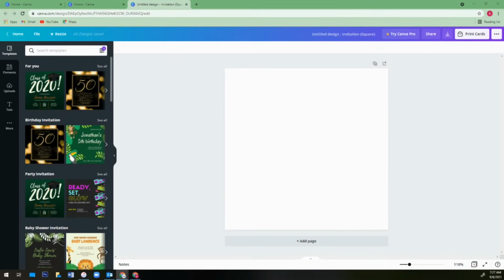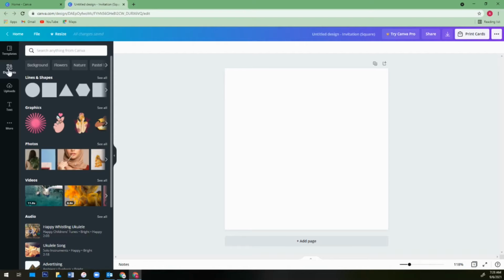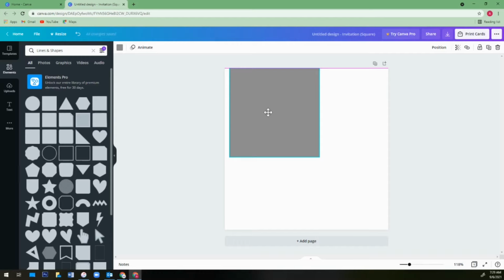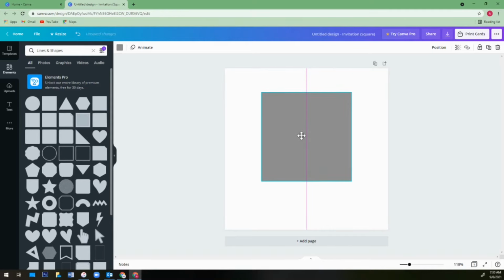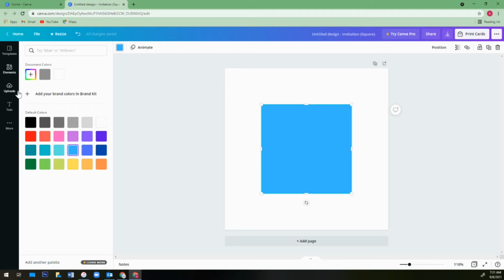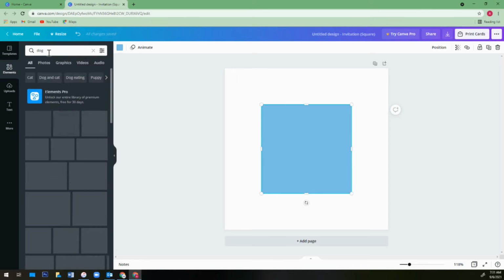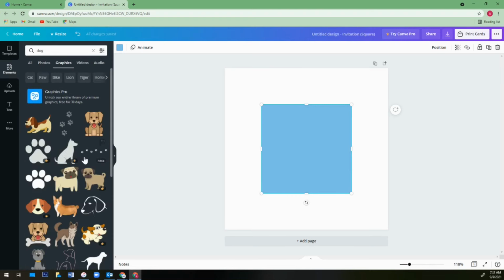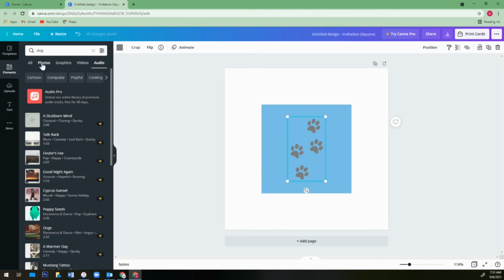Canva Tutorial 2: Elements